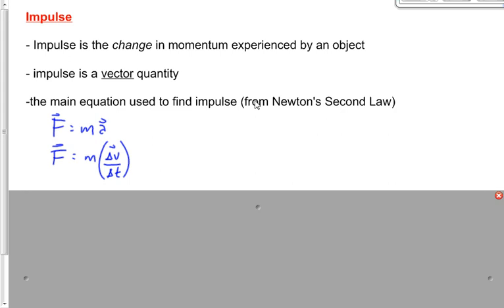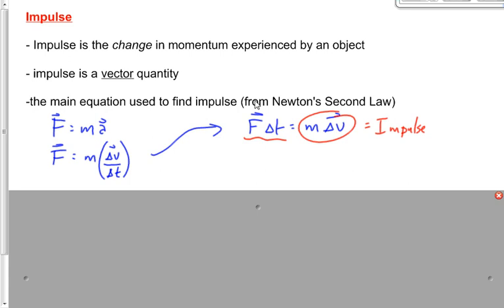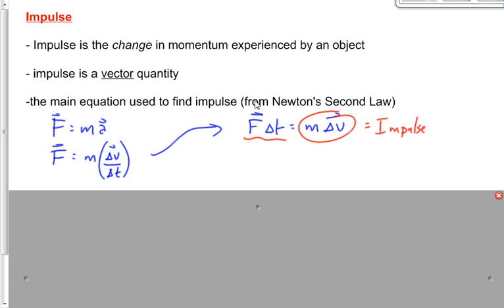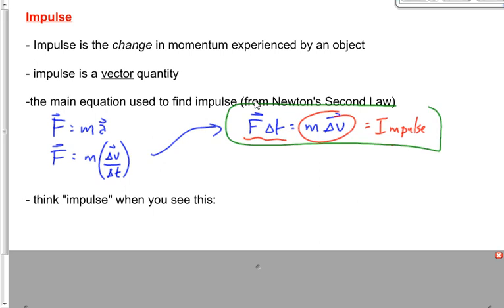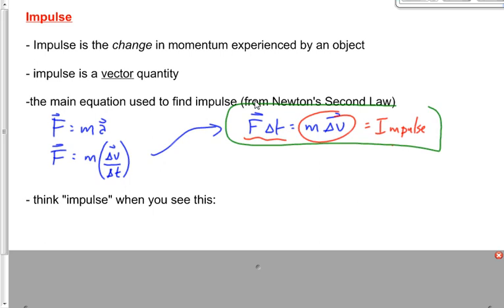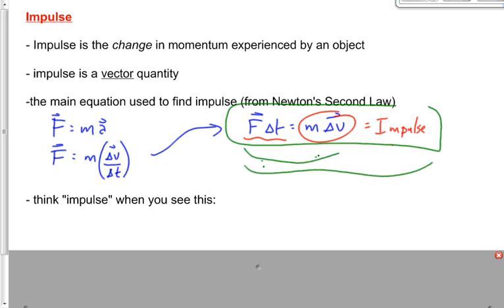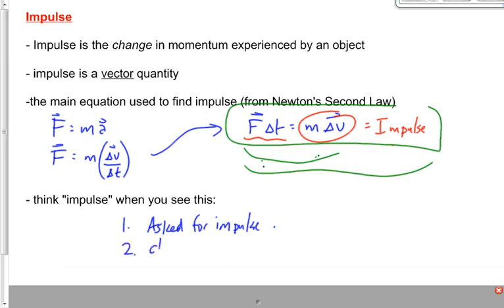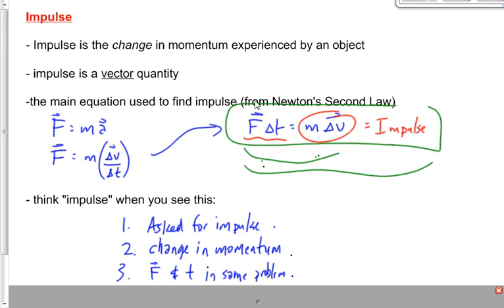(105-P3014F) Introduction to Impulse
Introduction to impulse and its relationship to Newton's second law.